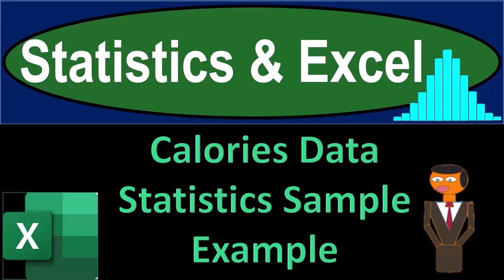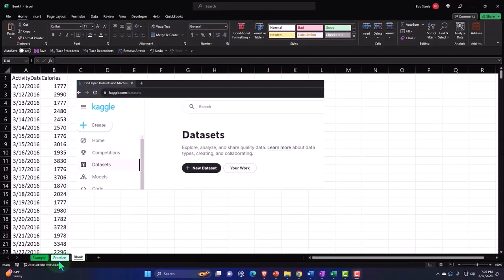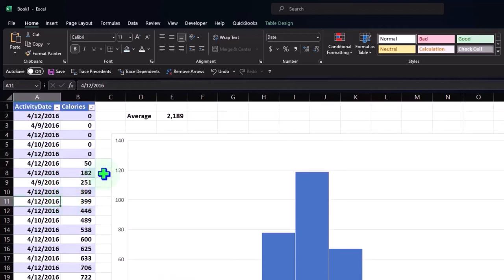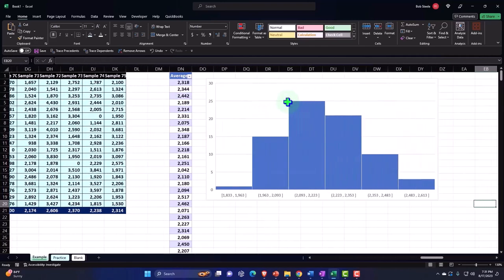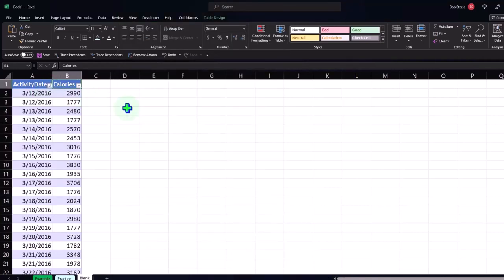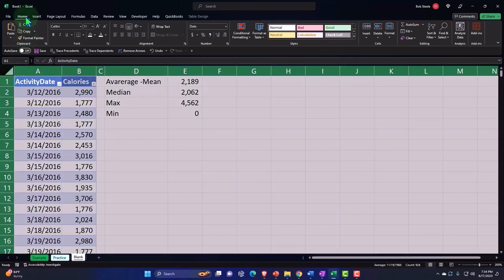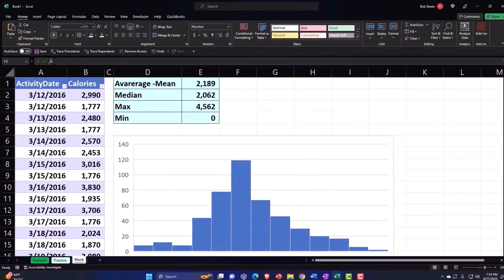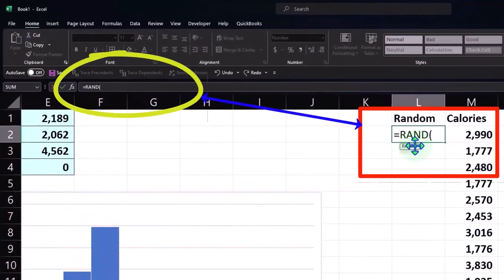Calories Data Statistics Sample Example Statistics & Excel Part 1